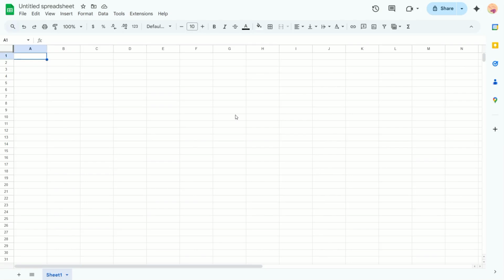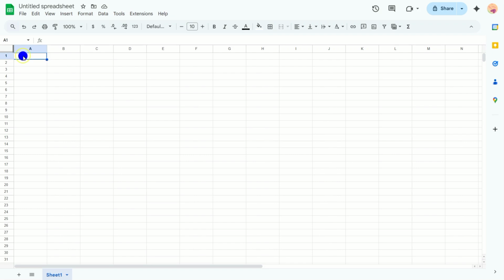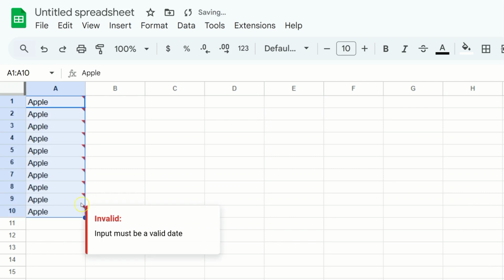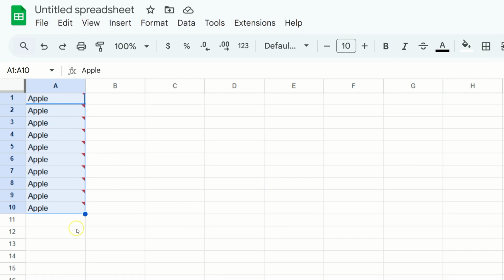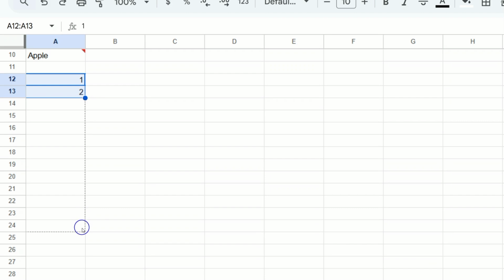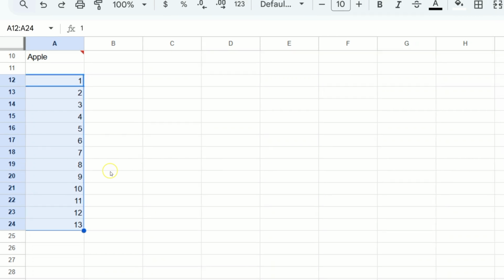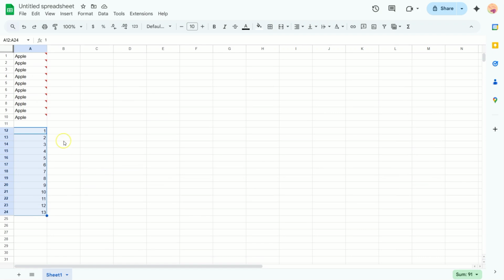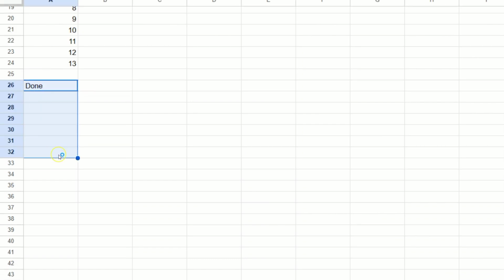How to Autofill Row in Google Sheets - Verified Guide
This video will guide you on How to Autofill Row in Google Sheets to save time when working with patterns, sequences, or formulas. We’ll show you how to drag cells, use the fill handle, and apply smart fill options to complete rows quickly and accurately. Automating your rows makes data entry faster and more consistent.

We won't bother you with notifications and it would help us a lot!